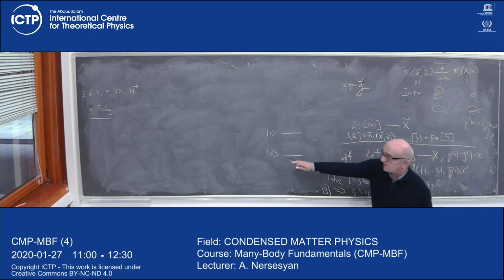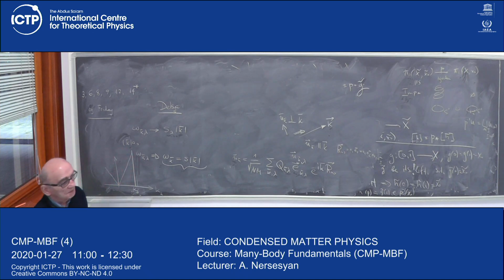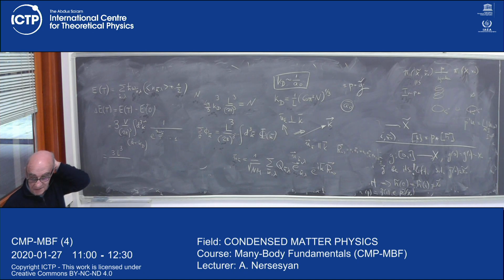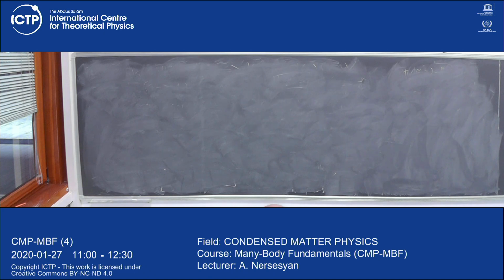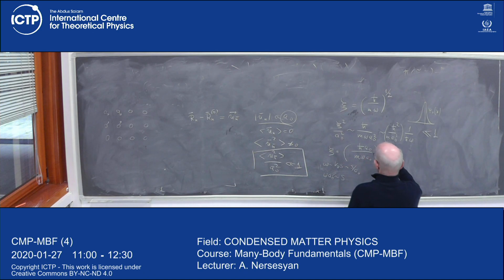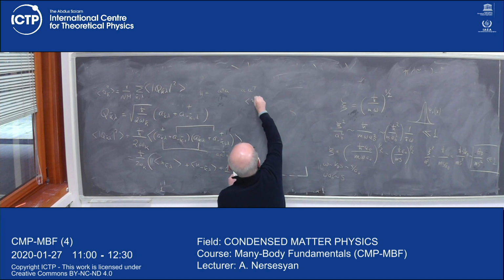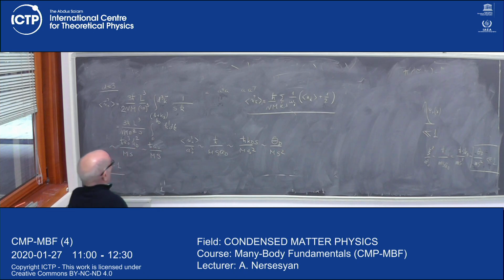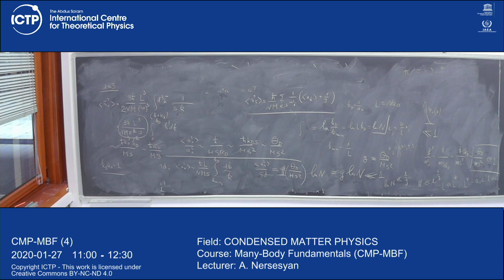Many-Body Fundamentals (CMP-MBF) Lecture 4